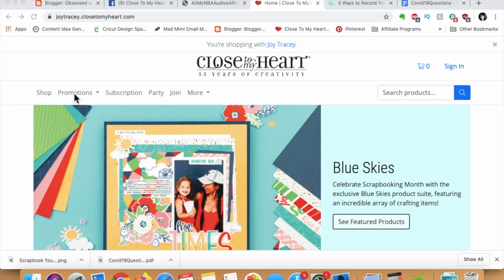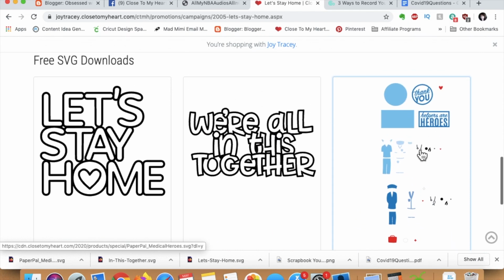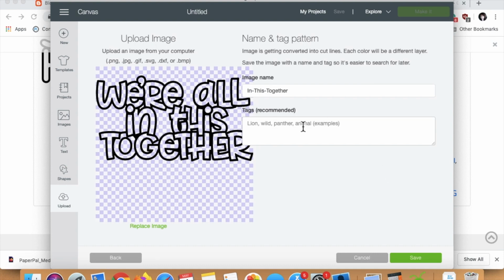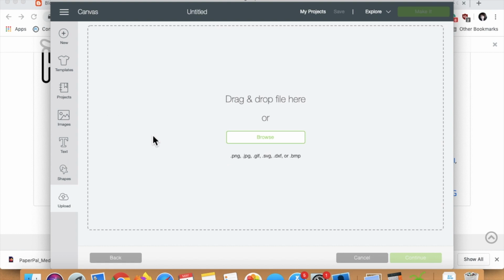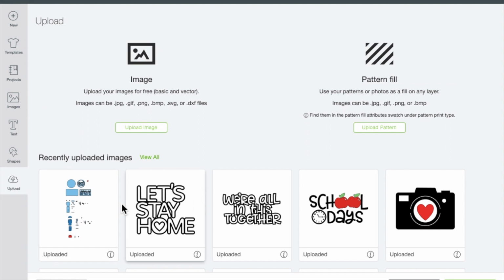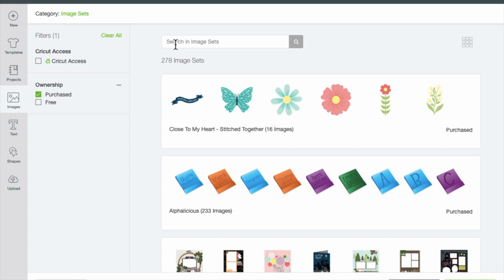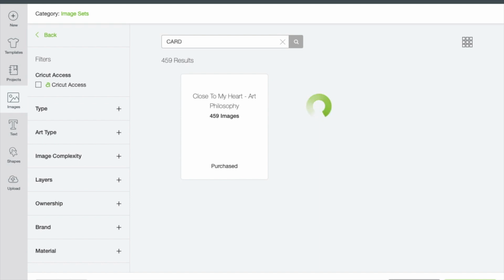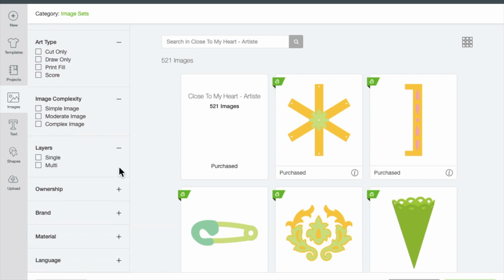HOW TO UPLOAD AND FIND IMAGES IN DESIGN SPACE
First, head to joytracey.ctmh.com to find FREE Covid-19 pandemic SVG files for your use! Then learn how to upload SVG images in Design Space. Video also includes info on how to find all kinds of images and your cartridges in the latest version of Design Space for the computer (Spring 2020).

• Click Thumbs Up if you enjoyed it!